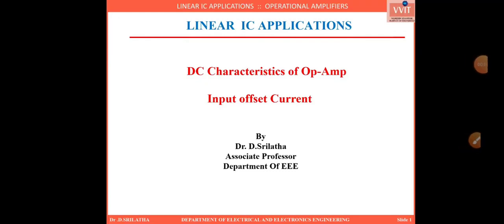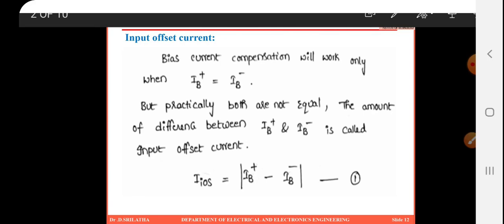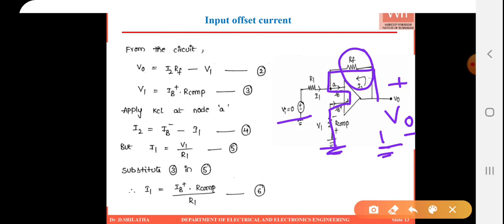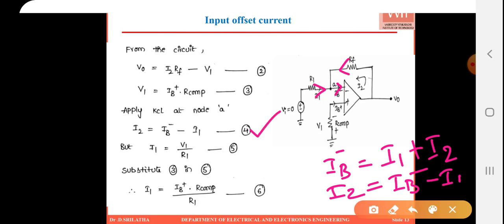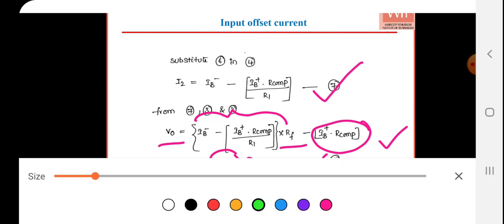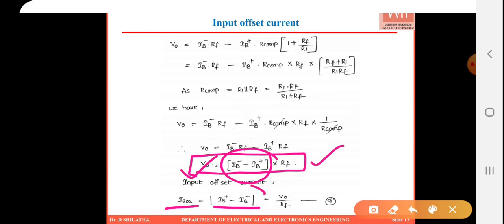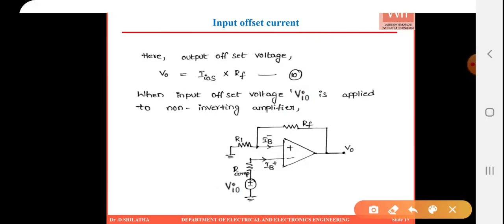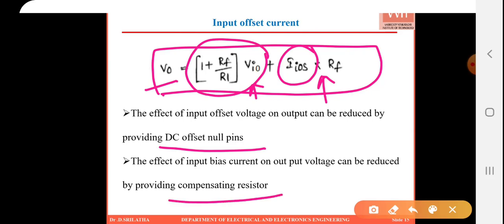DC Characteristics of OP-AMP : Input Offset Current